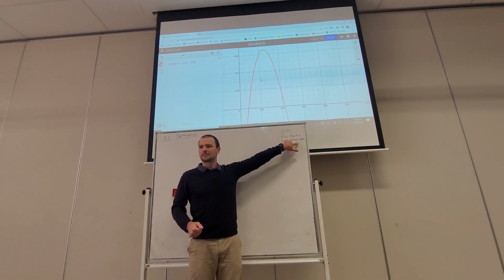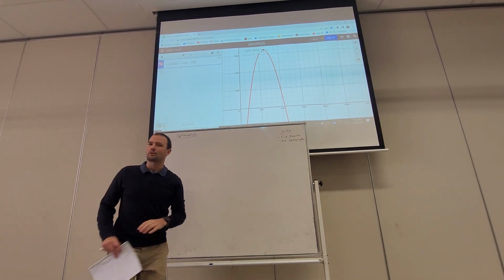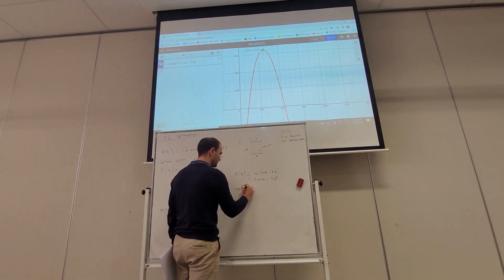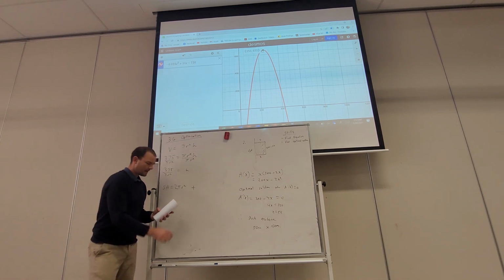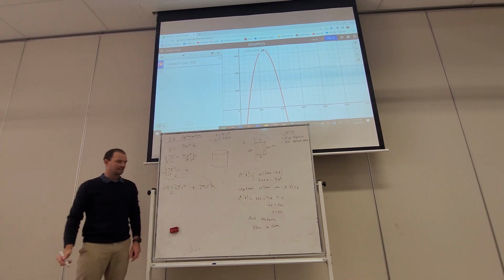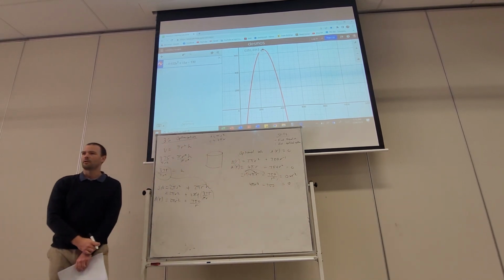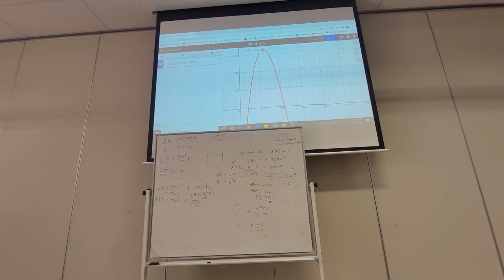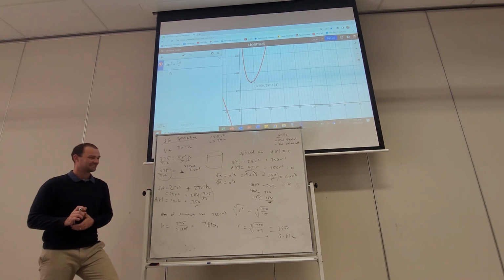3G Optimisation Examples